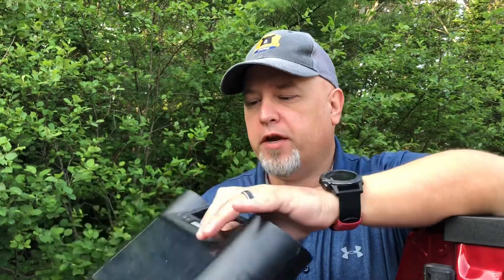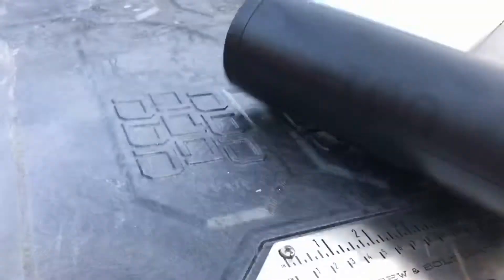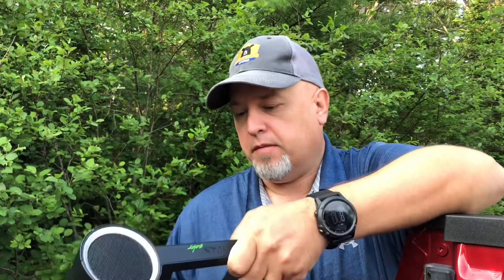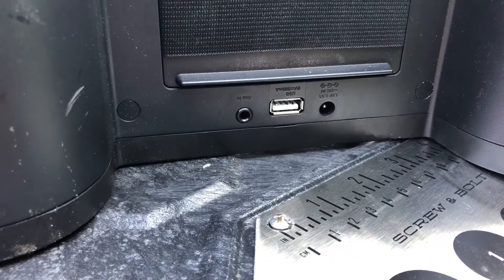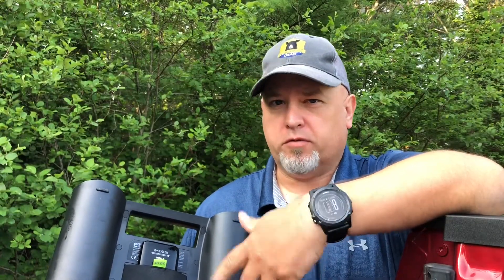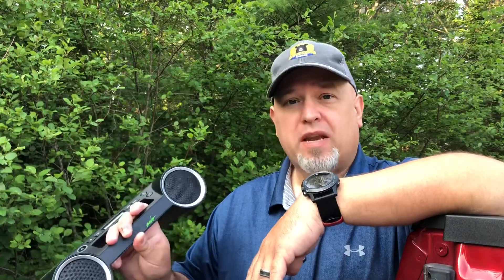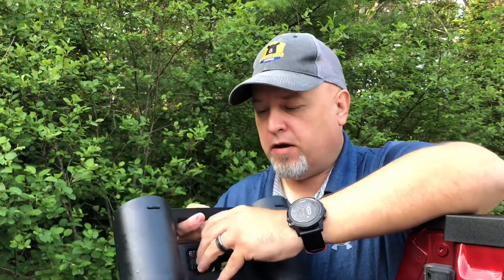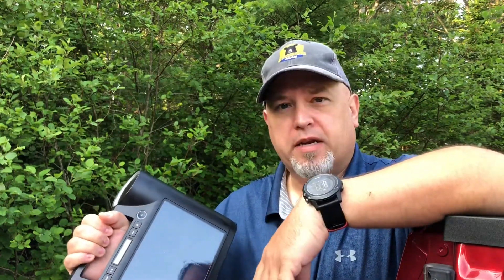Eton Rukus Solar - Outdoor Bluetooth Speaker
I found in the clearance bin a fantastic outdoor bluetooth speaker that I've been using for the last two months.

Eton Rukus Solar is an interesting device. The current model available goes around 80-90$ but you can find this older model which has the same specs for a lot less if you scan your local surplus equipment store.

The device is about a letter sized piece of paper with a few beer cans thick. You have the AC wall charger included, but this is a straight forward device. You can connect via bluetooth to many smartphones, attach via headphone jack an older mp3 device and you can charge an external device via its internal battery and USB charging port.

Now ETON makes some interesting devices, but past experience lead me to think that I should not rely on this feature. Rather I was more interested in its 8 hours playback with the internal battery and let the solar panel keep the batteries topped up.

After 50 hours after the initial charge, I can say that speaker works great when outside under clear skies. You can easily listen most of the day. I bet you could get a full weekend of usage if under clear skies while camping.

ETON does not include specs on the capacity of the solar panel & battery. I assume the panel is in 5W range and the internal battery is probably in the 1300mAh. Which is a bit low since most smartphone are in the 2000 mAh range. Meaning that I would like to see at the very minimum 6000 mAh or more.

I would not pay full price, I think 40$ is a great deal if you can find this older version. Unless the internal battery gets an upgrade.